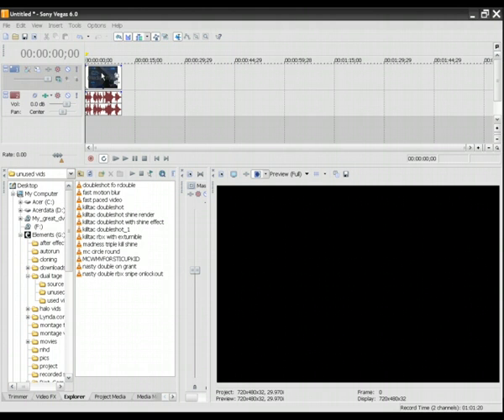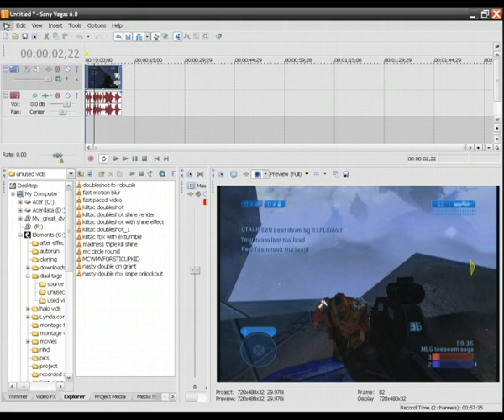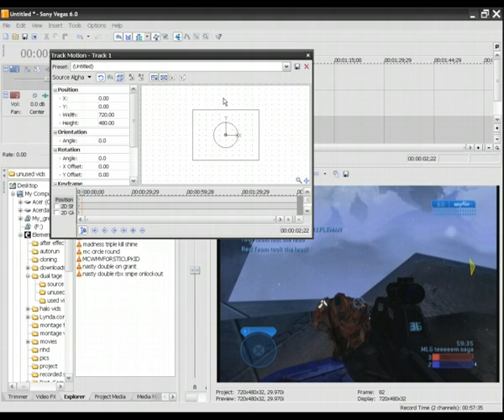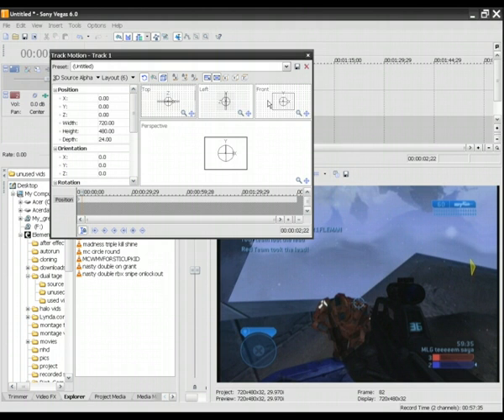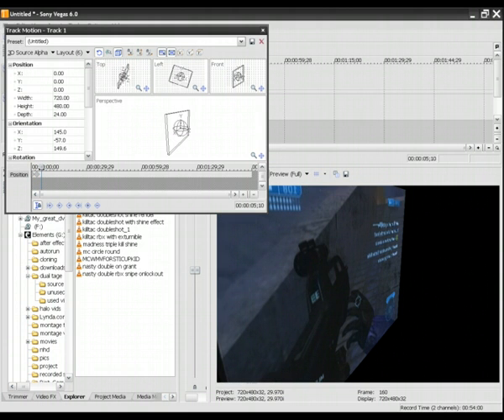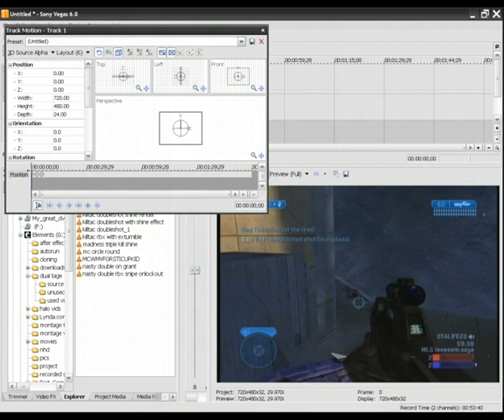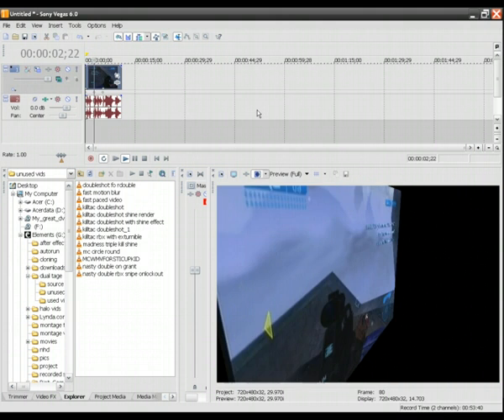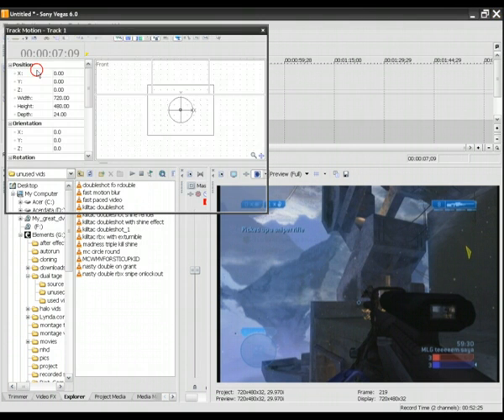3d Pan Effect In Vegas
How to achieve a 3d panning effect in sony vegas studio.